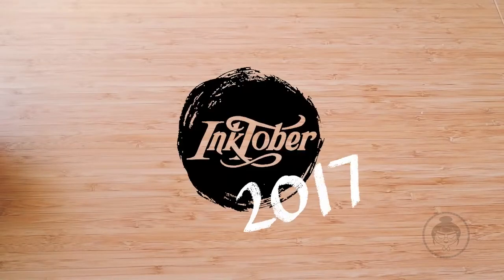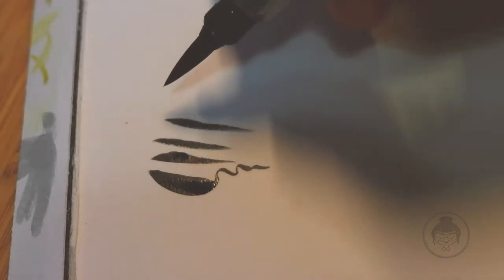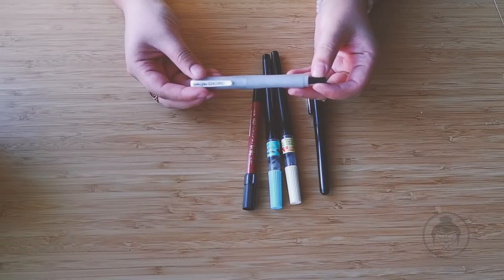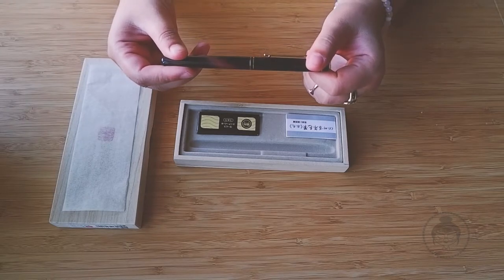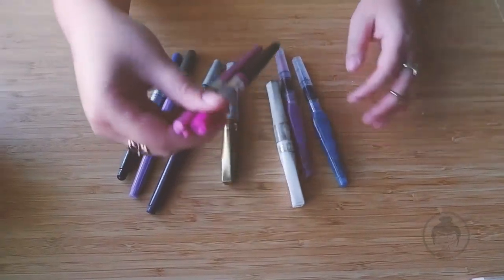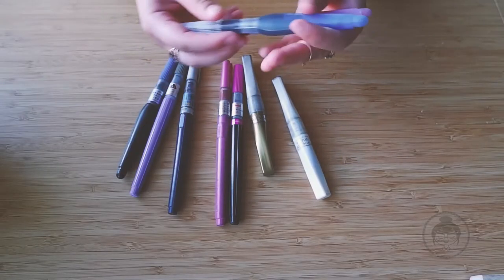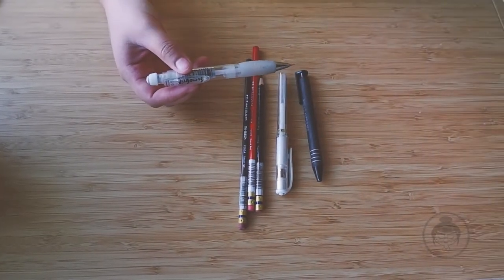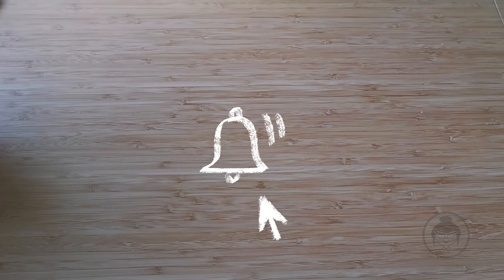What's in my pencil bag? | Inktober 2017 Supplies | crystaldrawn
Open the Down bar for more info!

SHOP FOR SOME GOODIES ▿